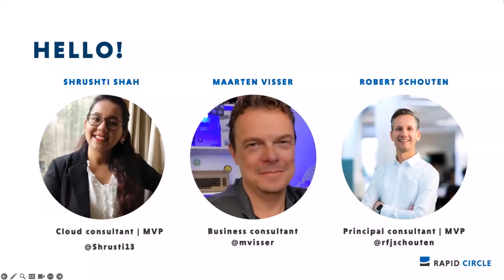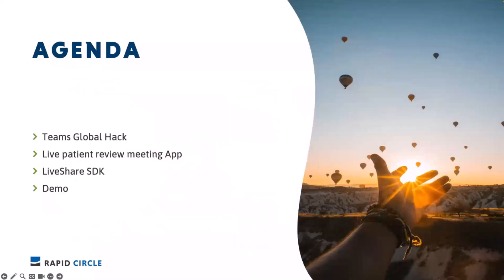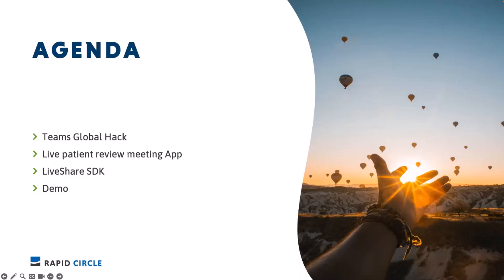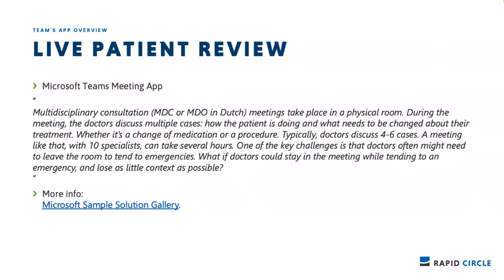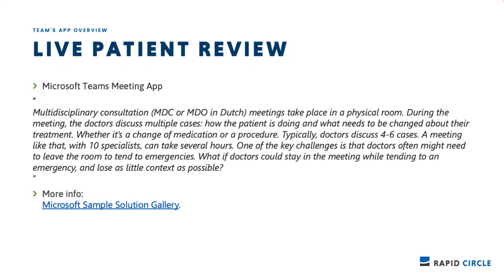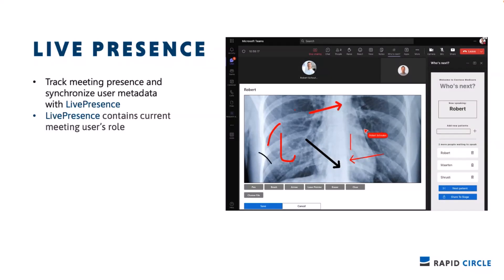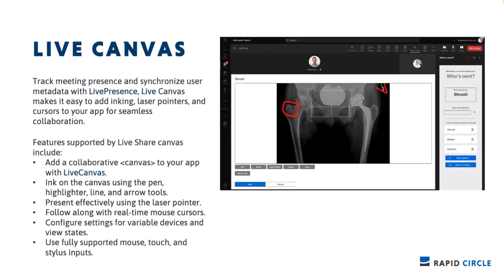Building interactive meeting app for Microsoft Teams with Live Share SDK and Fluid Framework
📺 In this 14 minute developer focused demo, Robert showcases the Hack Together: Microsoft Teams Global Hack Grand Winner 2023 Teams for solution creation (Robert Schouten (Rapid Circle), Shrusti Shah (Rapid Circle) & Maarten Visser (Rapid Circle)): A Live Patient Review Teams meeting app using Live Share SDK and Fluid Framework. he provides a comprehensive demo of the solution and code walkthrough.

This demo is taken from the Microsoft 365 & Power Platform weekly call – 22nd of August, 2023 Join the next call!

✨ Presenter
Robert Schouten (Rapid Circle)